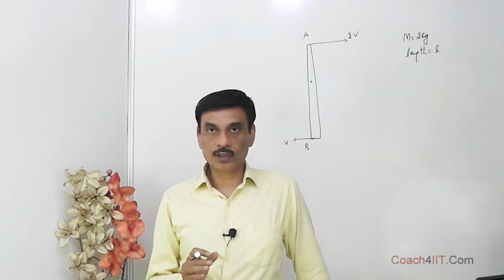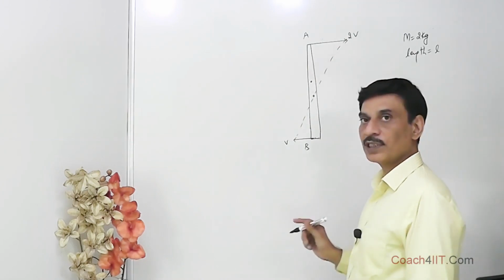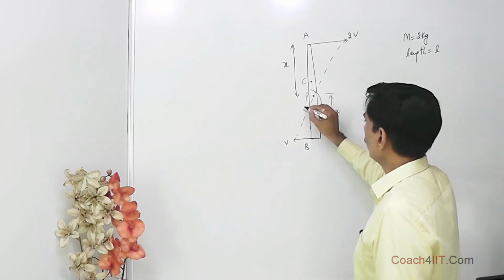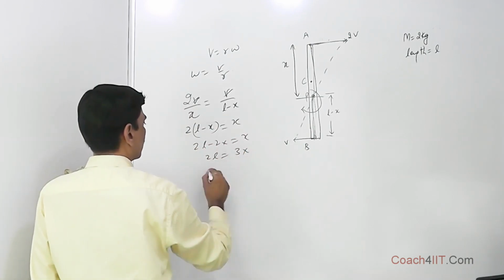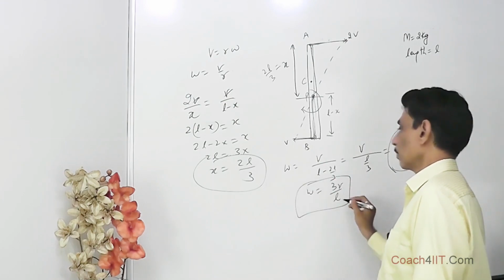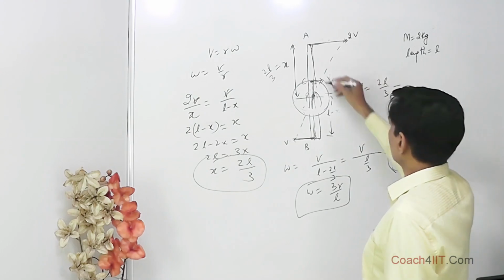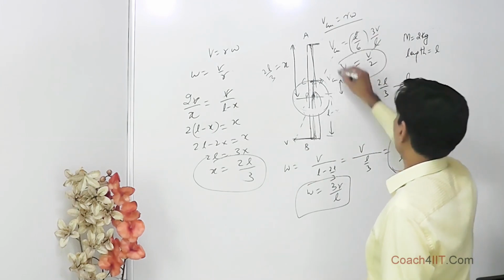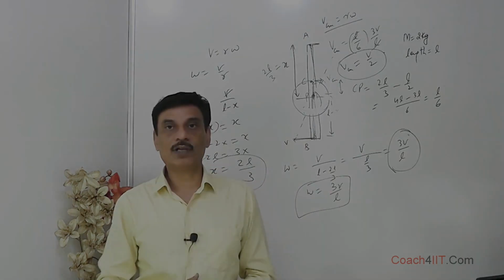71. Kinetic Energy of Body - Combined Rotation & Translation